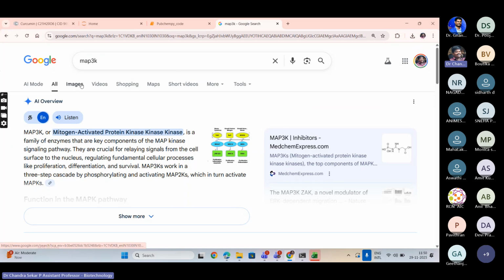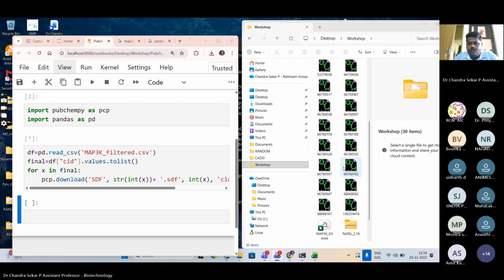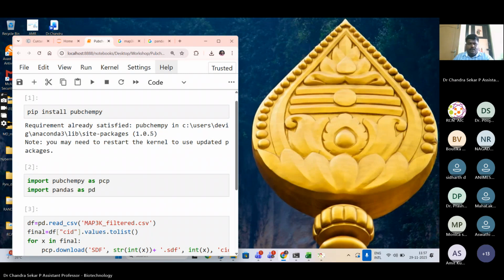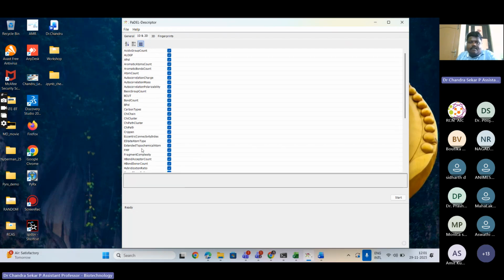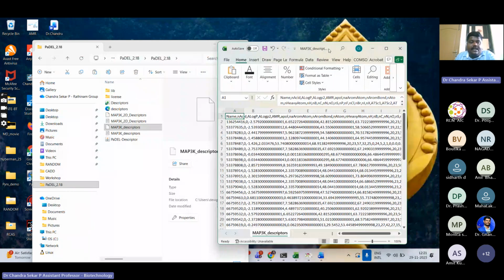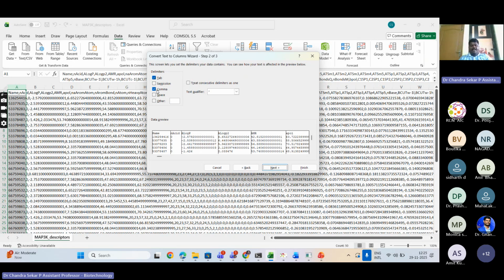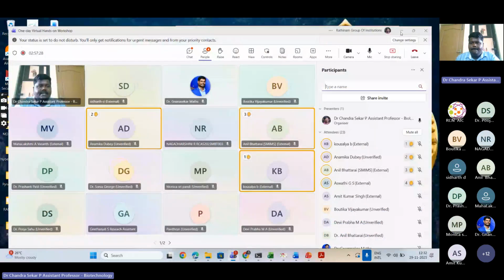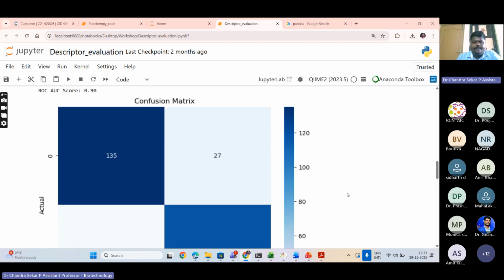How QSAR Predicts 💊Drug Activity | Complete Tutorial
In this video, we explain QSAR (Quantitative Structure–Activity Relationship)
and its role in modern drug discovery and computational chemistry.

Topics covered:
✔ What is QSAR?
✔ QSAR workflow
✔ Molecular descriptors
✔ QSAR modeling techniques
✔ Model validation
✔ Applications in drug discovery & toxicity prediction

This video is useful for:
🔹 Biotechnology students
🔹 Pharmacy & Chemistry students
🔹 Researchers in drug discovery
🔹 Computational biology learners